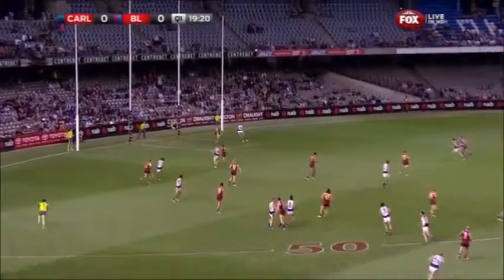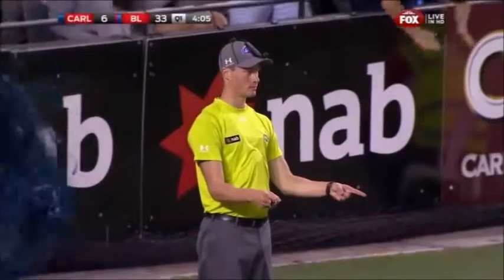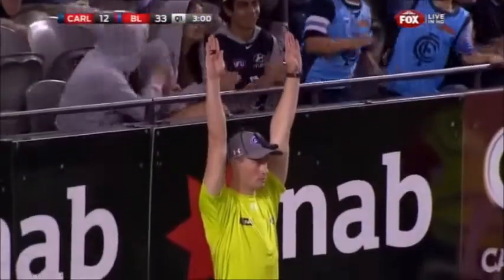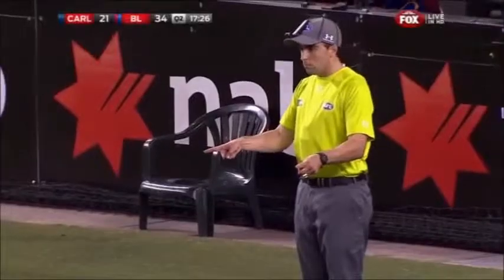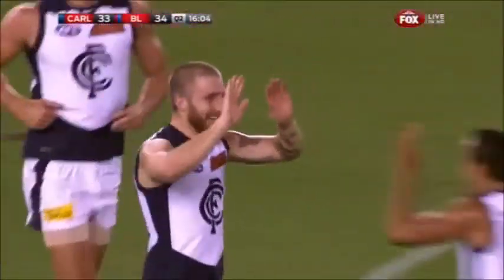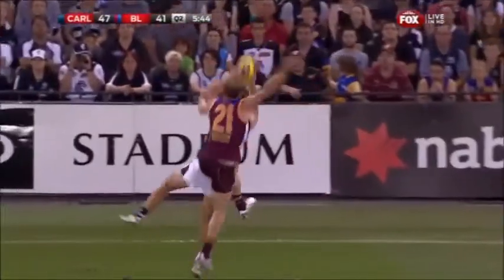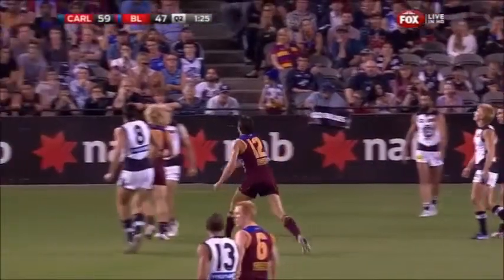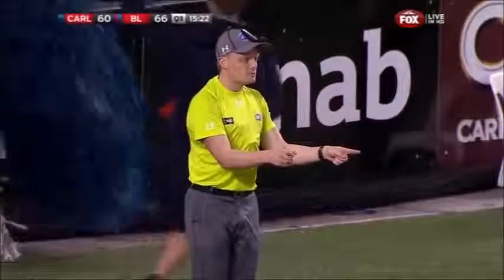AFl 2013 - NAB Cup Final - Carlton highlights